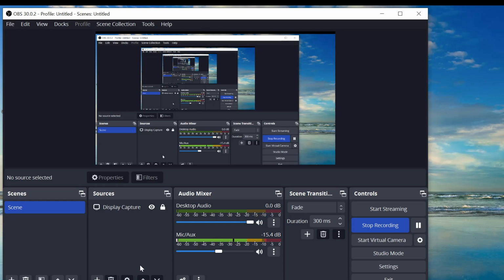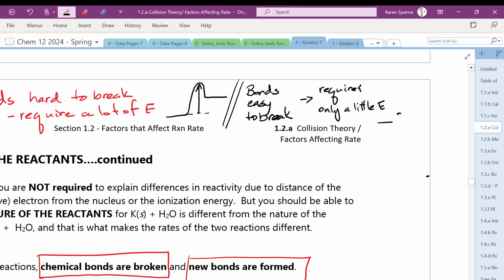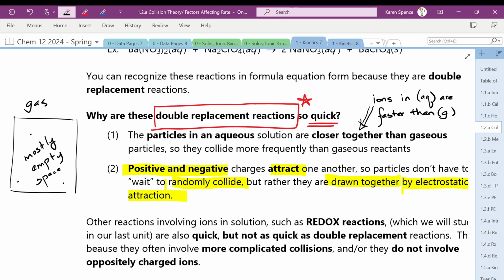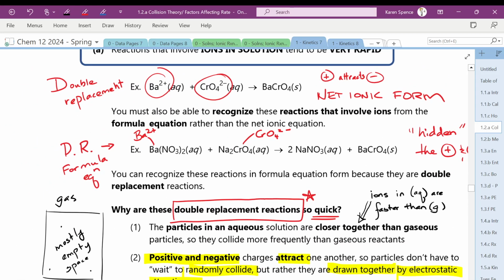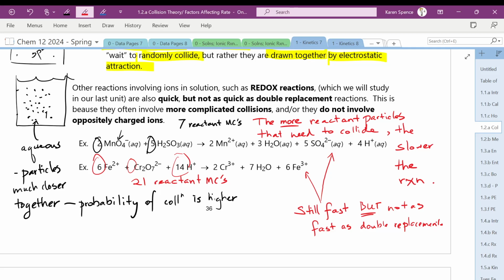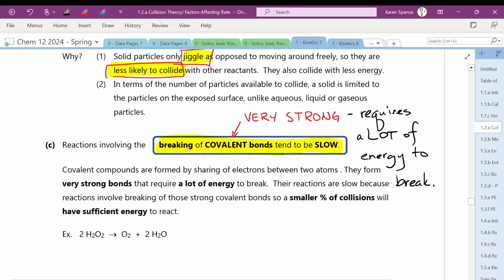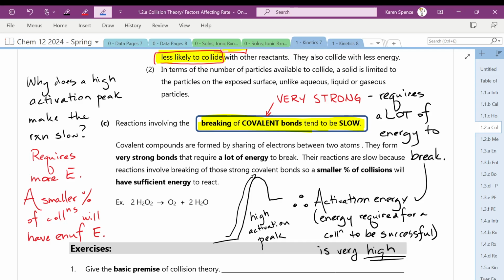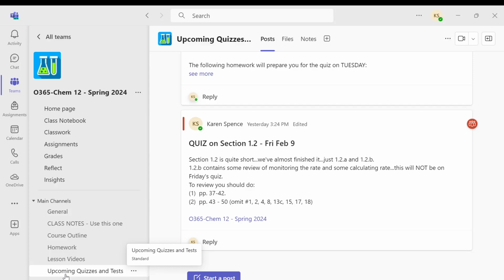2024-02-08 Nature of Reactants: Aq. ions fastest; gases medium, solids slowest. Covalent also slow